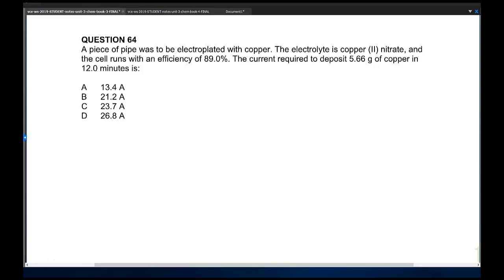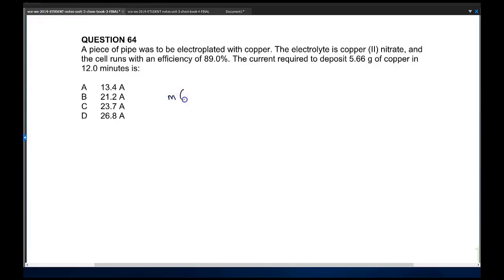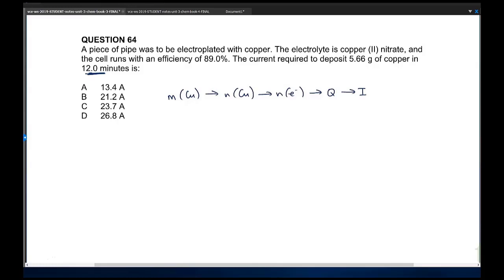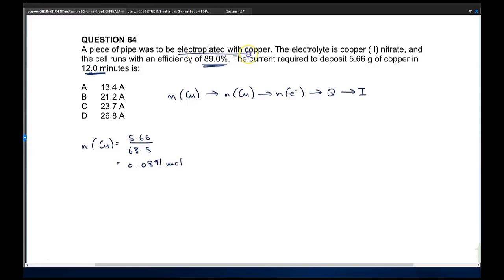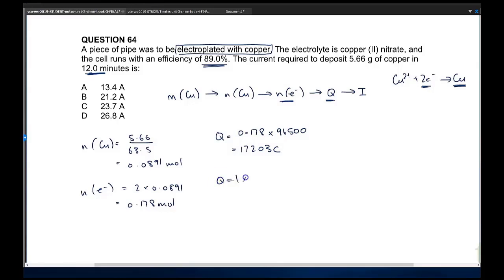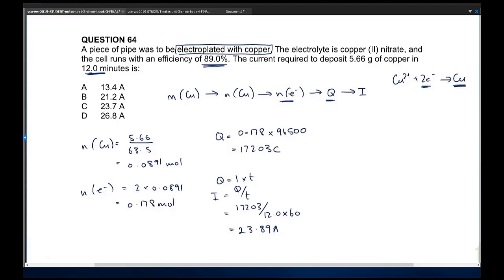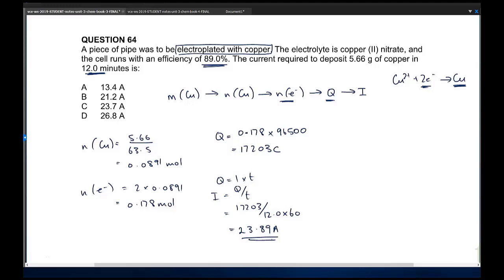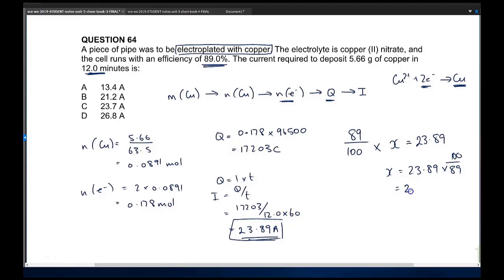U3 Chemistry - Beth Williamson - Sample 3